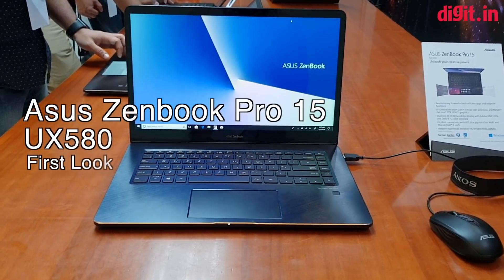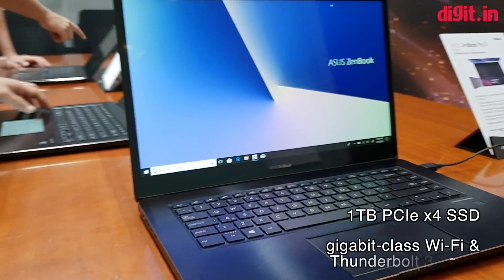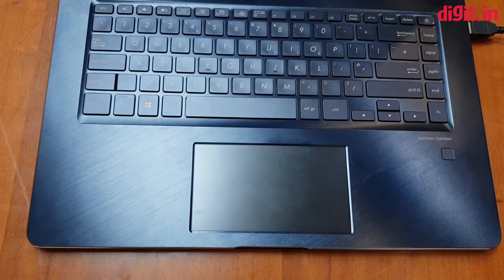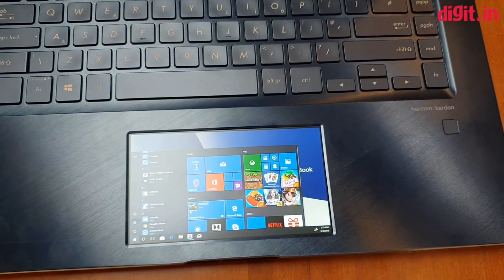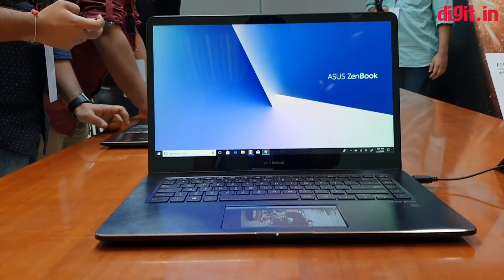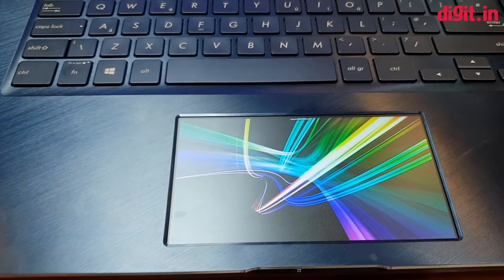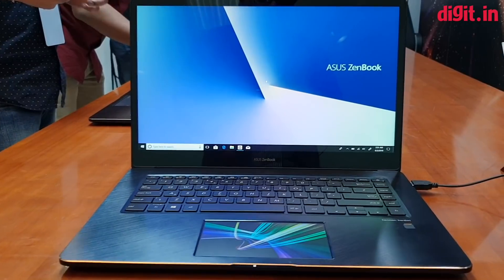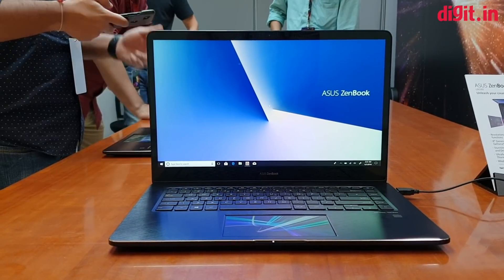Asus Zenbook Pro 15 UX580 First Look | Digit.in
ZenBook Pro 15 comes with up to 8th Generation Intel® Core™ i9 hexa-core processor, GeForce® GTX 1050Ti GPU, 1TB PCIe x4 SSD, gigabit-class Wi-Fi and Thunderbolt™ 3 ports. It has a 15.6-inch 4K UHD NanoEdge PANTONE® validated display with 100% Adobe RGB color gamut, ∆E (Delta-E) 2.0 color accuracy and a Harmon Kardon certified audio system.

The Zenbook Pro 15 also features ScreenPad which is a new feature that Asus has launched. ScreenPad combines a touchpad with a high-resolution, full-color touchscreen to offer novel ways of interacting intelligently with both Windows apps and dedicated programs called ScreenPad Apps. ScreenPad features adaptive functions with context-sensitive tools to enhance workflow and productivity and is fully customizable to allow users to personalize their experience. Currently supported apps include Microsoft Word, Excel, PowerPoint and YouTube, with support for other popular apps under development, such as ASUS Sync, which lets users control their phone via ScreenPad.

The Zenbook Pro 15 comes with the iconic spun-metal finish in Deep Dive Blue and Rose Gold colors. ZenBook Pro 15 (UX580) with ScreenPad is the first ScreenPad-enabled model in the series, ZenBook Pro 14 (UX480) will launch later in 2018.